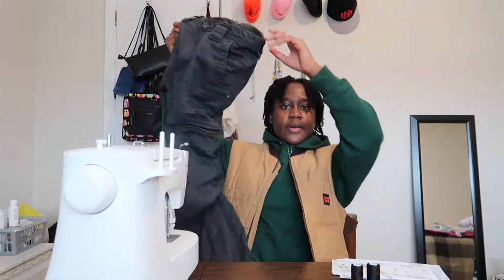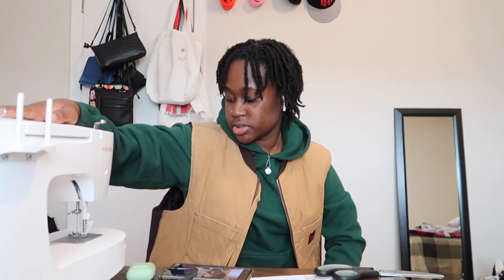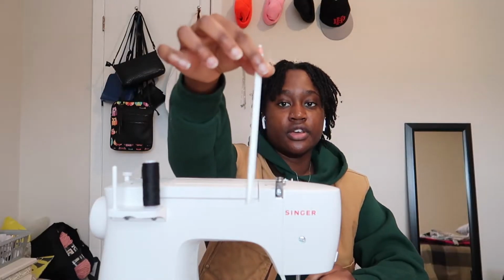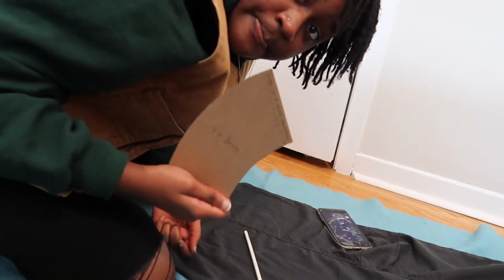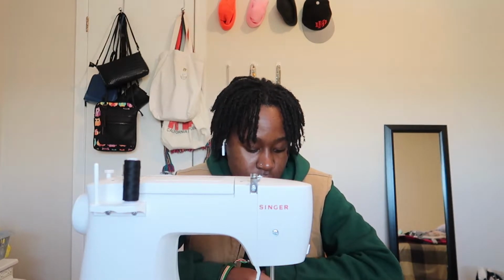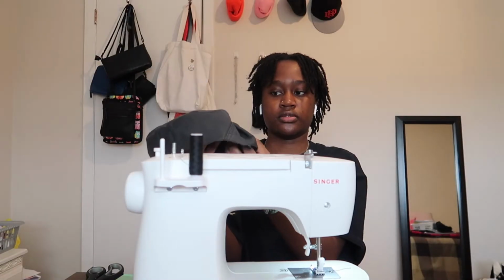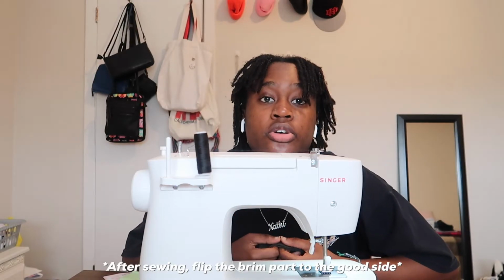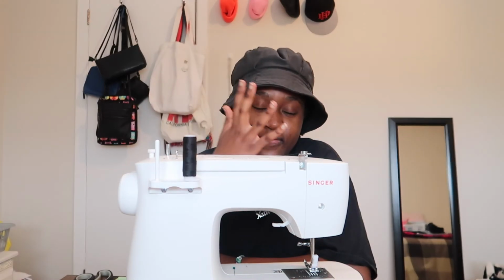DIY Bucket Hat: Made from cargo pants | Nathi Ndhlovu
This video is somewhat all over the place. I’m not the best at explaining things. But, I  hope you got what I was trying to show lol.

Thanks a lot for watching! I appreciate it and YOU! :))

Find me here ↓
𓃰 Ig ; nathindhlovuu

𓃰 Music by ninjoi. - Acceptance

Have a good day or night, stay safe ♡
- nn